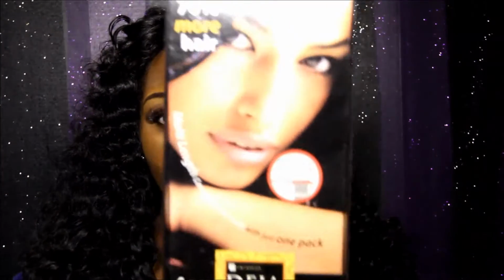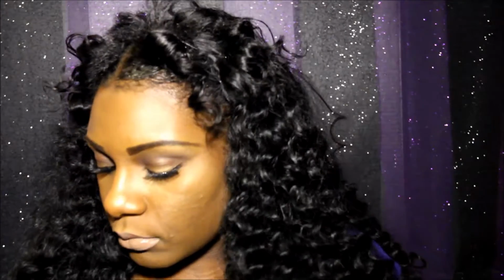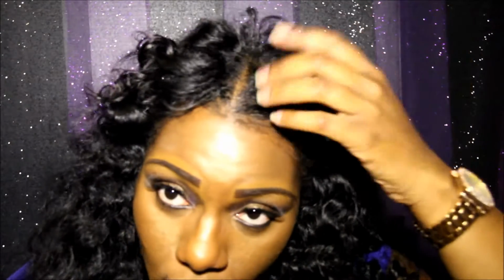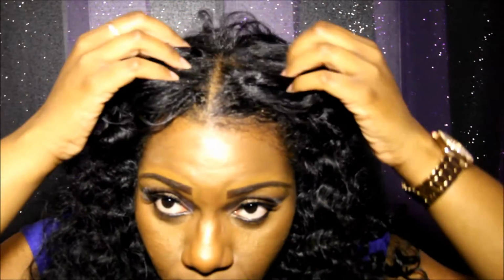DeJa Vu Perm Kinky Yaki: Review and Style Tutorial│Perfect Flexi Rod Curls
Read Me:
Hair used: TwinPeaks DeJa Vu Perm Kinky Yaki

Color 1B
This look was inspired by Alyssa Forever